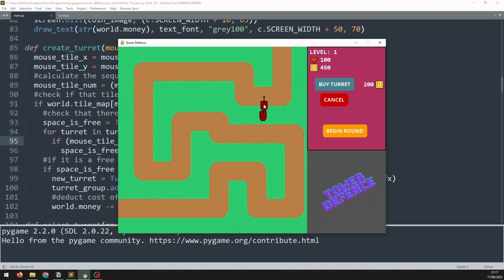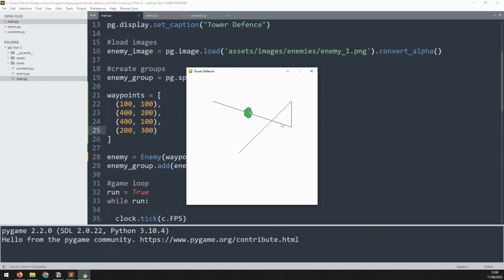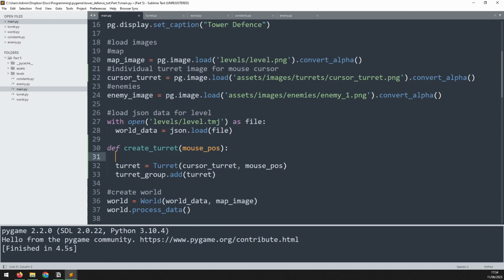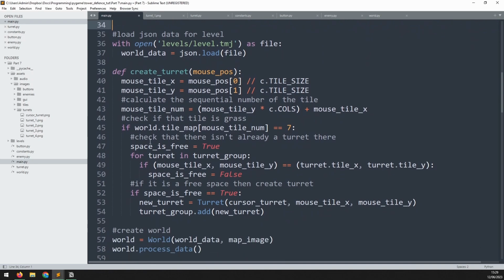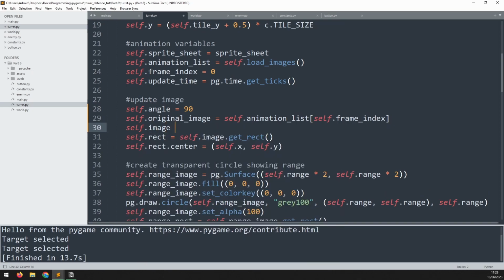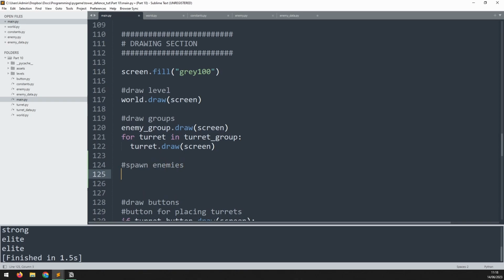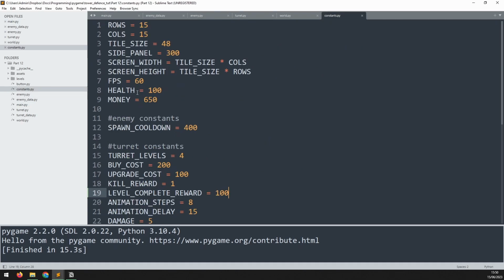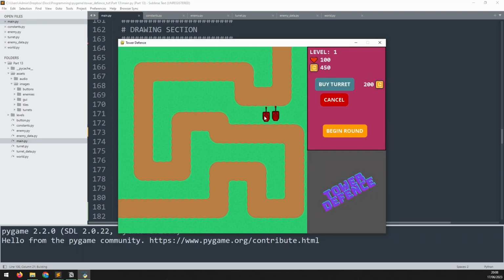Complete Tower Defence Tutorial in Pygame From Scratch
In this Python tutorial I code a tower defence game using the PyGame module. The video goes through the full process from scratch, creating the map, the turrets, enemies and their waypoints.

Timestamps:
00:00:00 Intro
00:06:27 Create Enemy
00:16:23 Waypoints & AI
00:31:10 Load Level Map
00:46:45 Placing Turrets
01:02:51 Adding Buttons
01:17:48 Animations
01:30:57 Aiming and Firing
01:47:28 Upgrading Turrets
02:00:16 Automatically Spawn Enemies
02:14:59 Game Mechanics
02:27:14 Game Over Handling
02:49:38 Finishing Touches